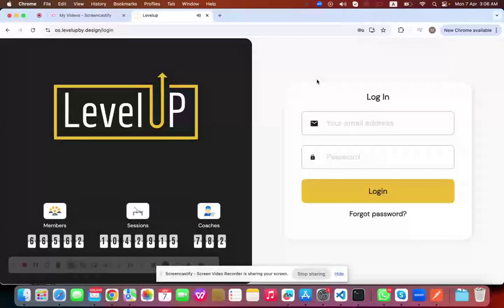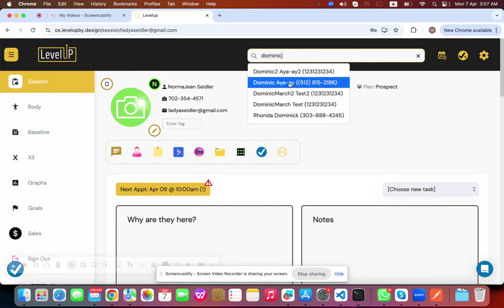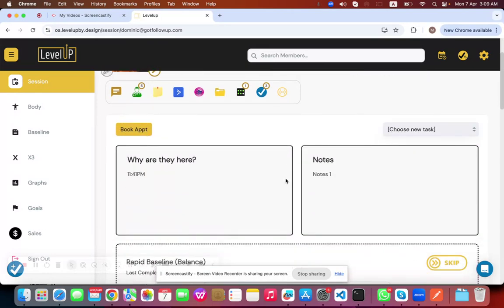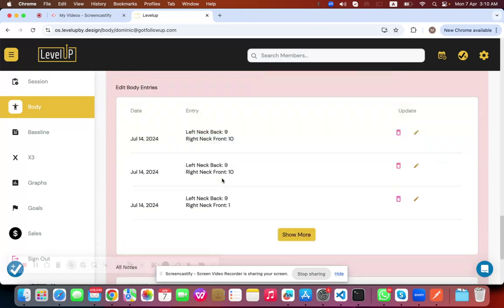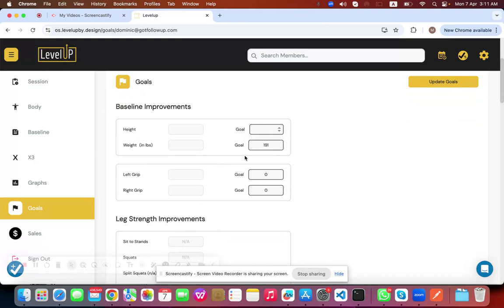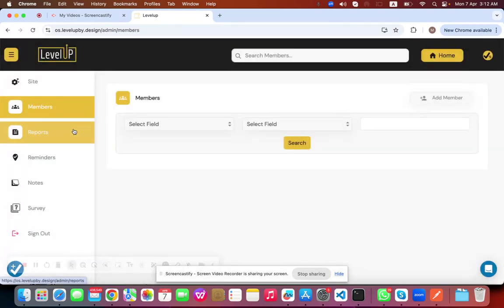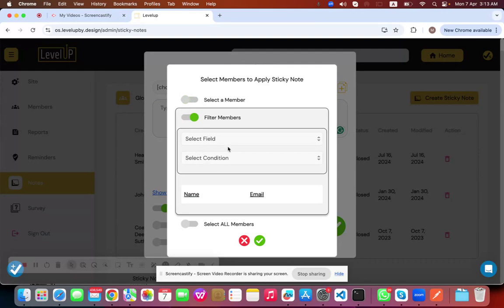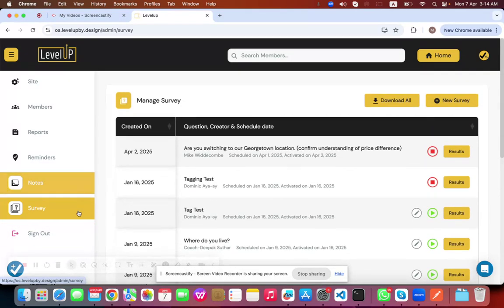Osteostrong Dashboard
Overview about Osteostrong Dashboard